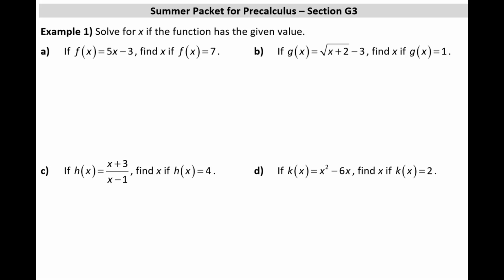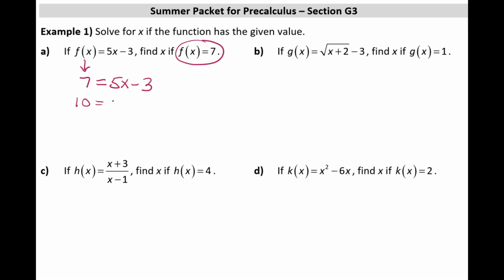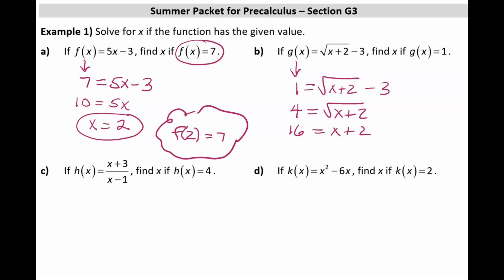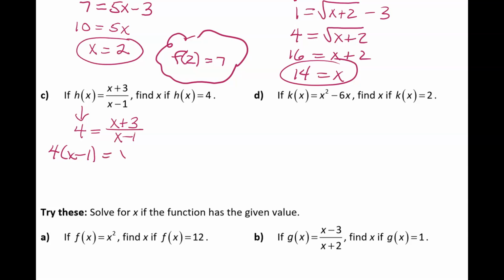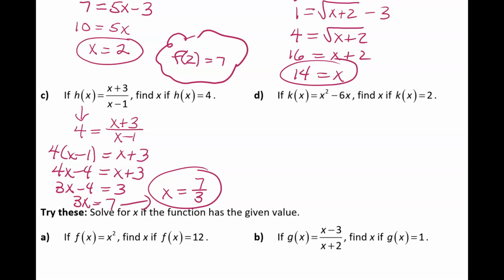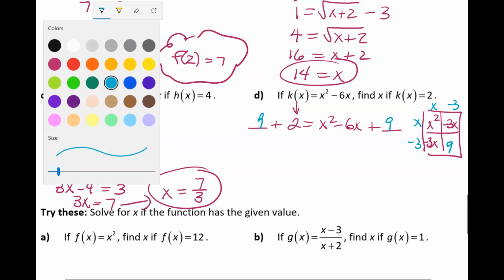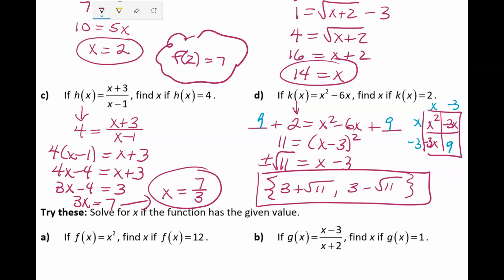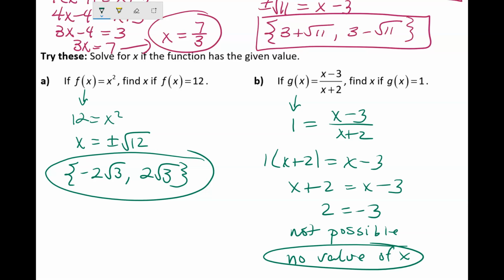Precalculus Summer Packet Notes G3